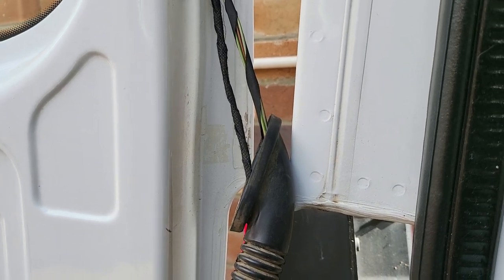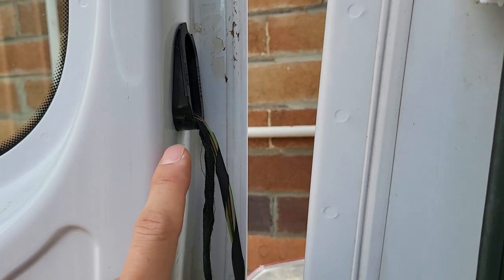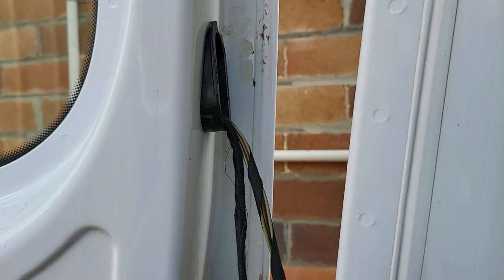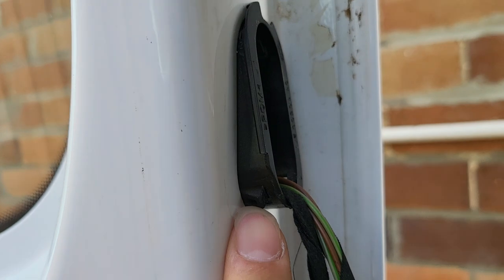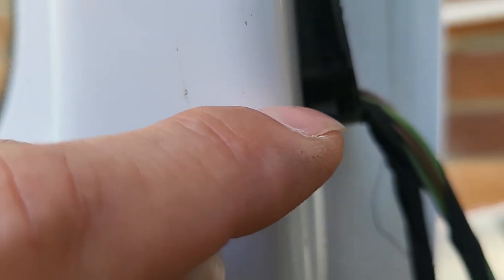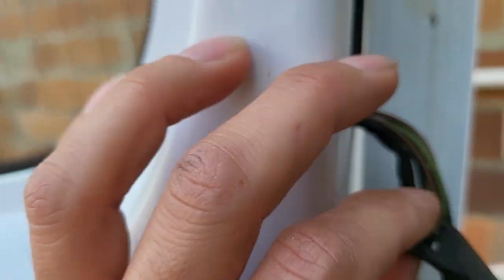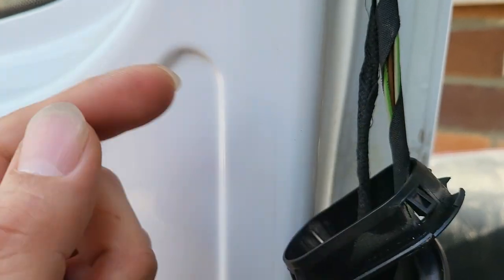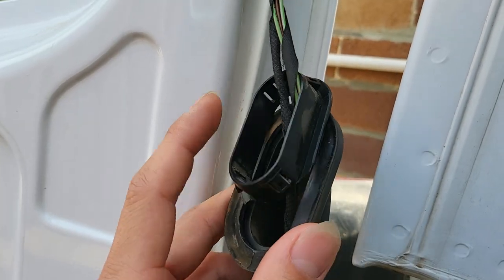Pro Tips: How to put rear barn door rubber grommet plastic ring back original MERCEDES SPRINTER VITO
Learn how to put the rear barn door rubber grommet plastic ring back on your MERCEDES SPRINTER or VITO with these pro tips! Keep your van in top shape with this simple how-to guide